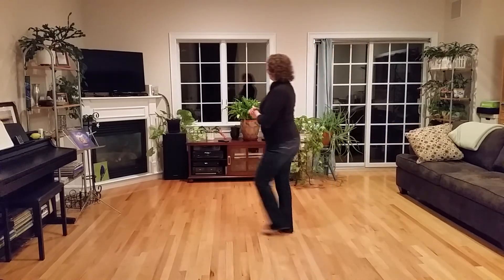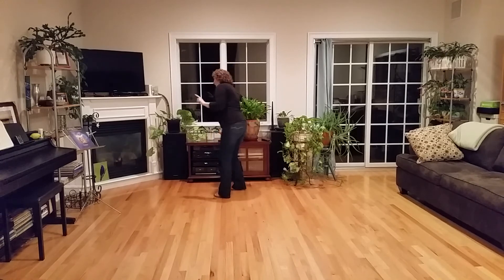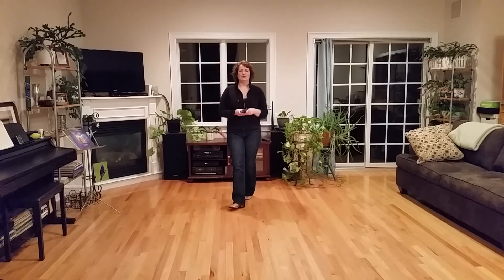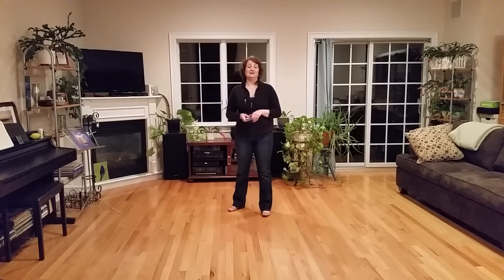A Love That Will Last line dance by Johanna Barnes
Original line dance choreography by Johanna Barnes to the track (same title) by Renee Olstead.  32-count, 4-wall, intermediate level, smooth with Cuban motion. 1 restart occurs after 8 counts of the 5th phrase (turn back to 12:00 on count 8 and begin again). Please see step description for full details.  Released November 2014.